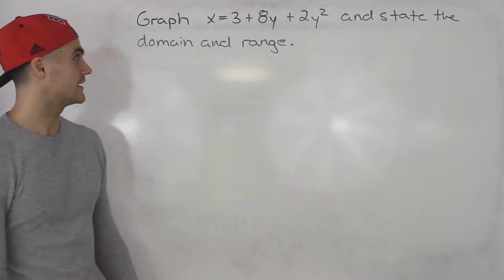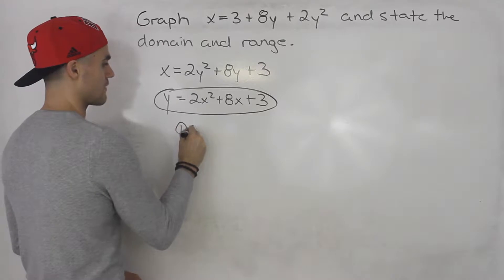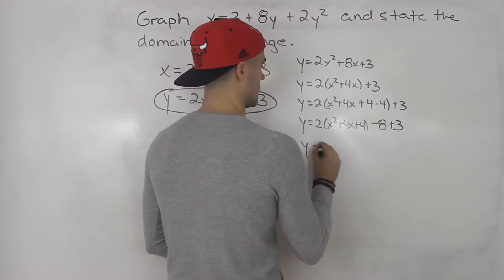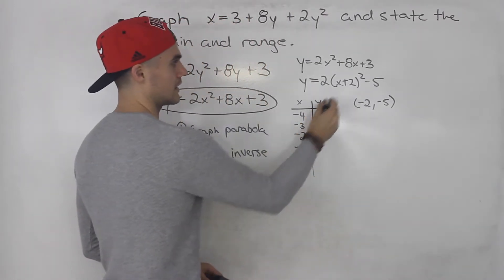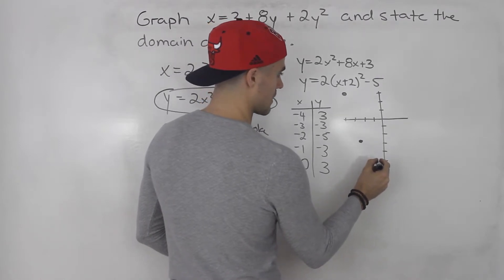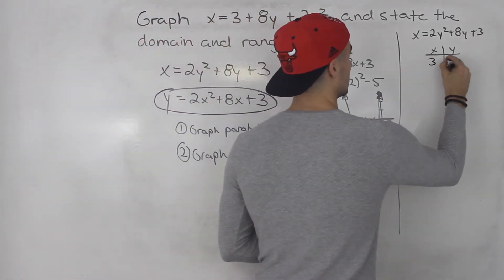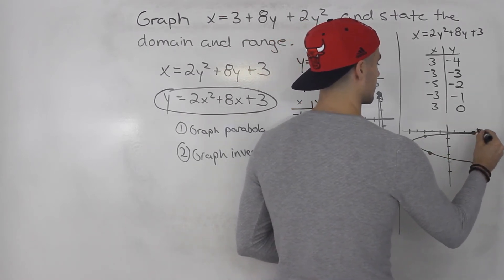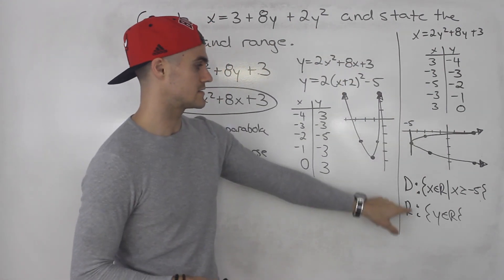MCR3U - Tough Graphing Inverse Question - Grade 11 Functions